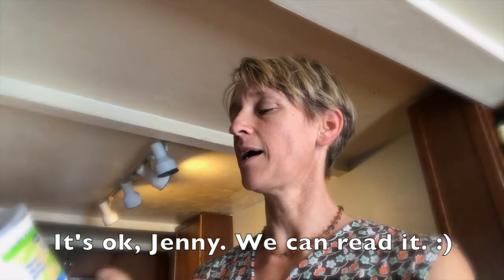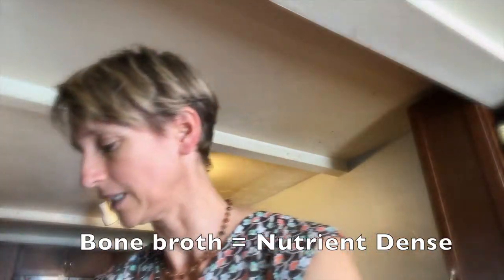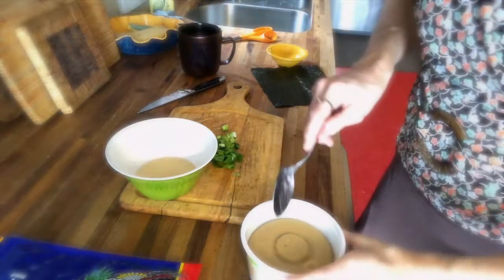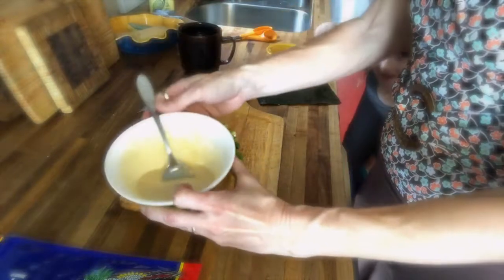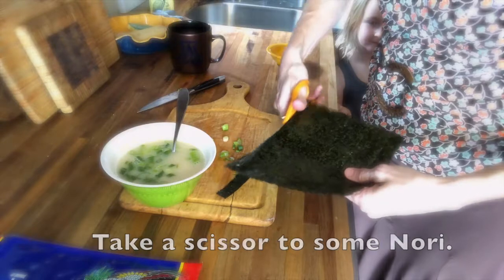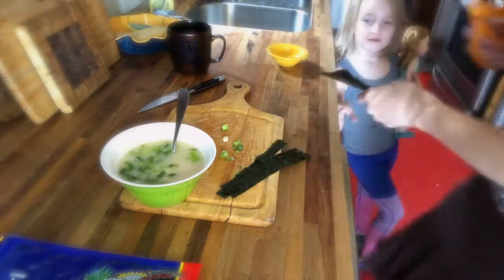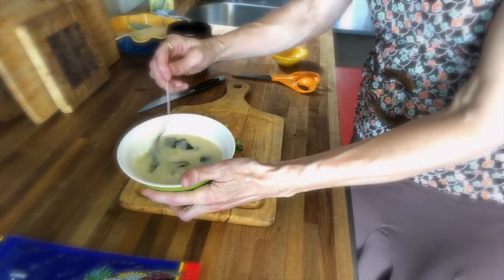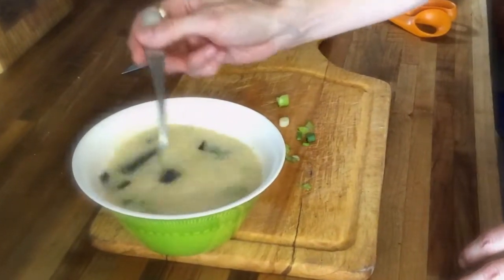Healthy Recipe Thursday: Miso Soup!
Here's a really quick recipe for Miso soup, a tasty nutrient dense fermented food!
Enjoy this tasty food...and feed your beneficial flora too!